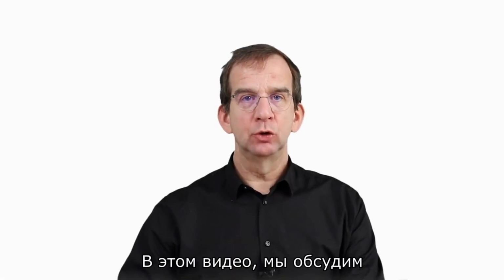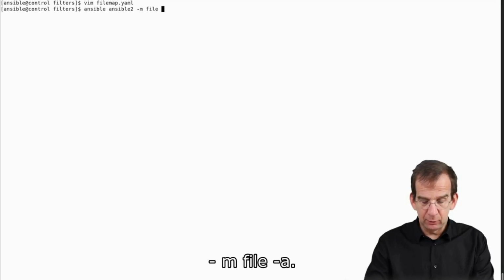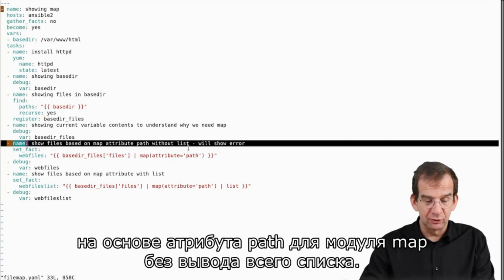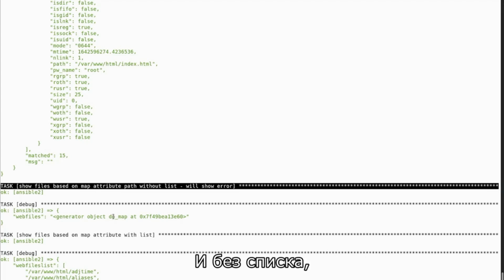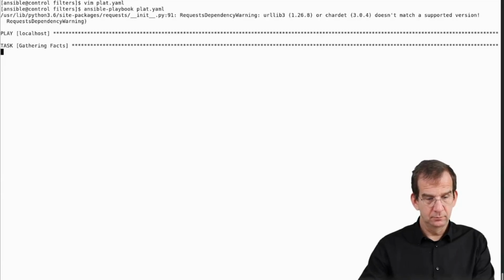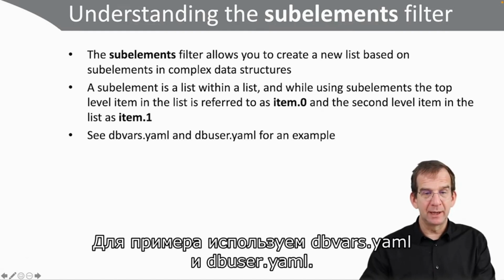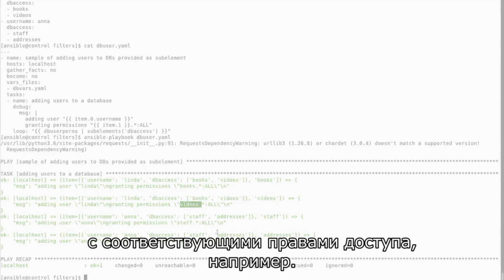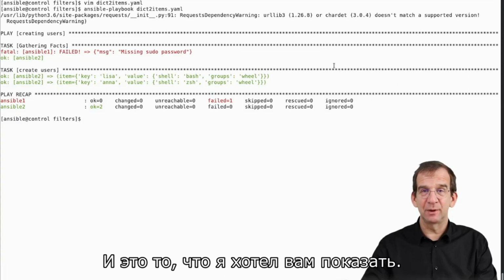079 Курс Ансибл для чайников, от начинающего до понимающего. Использование фильтров в циклах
079 Курс Ансибл для чайников, от начинающего до понимающего. Использование фильтров в циклах